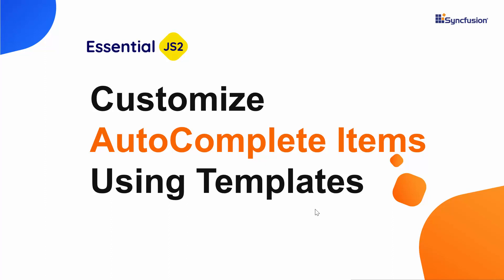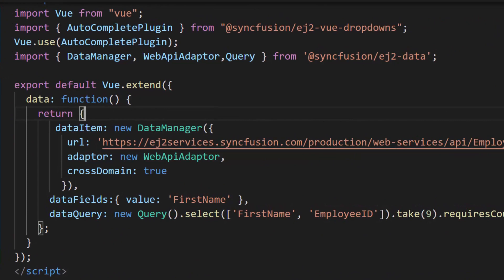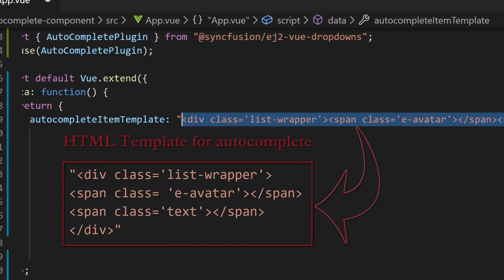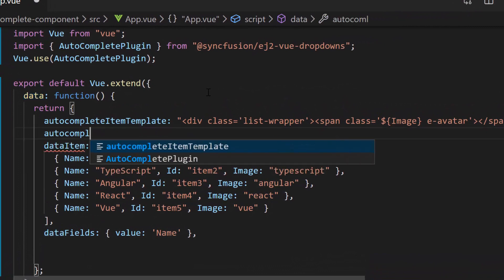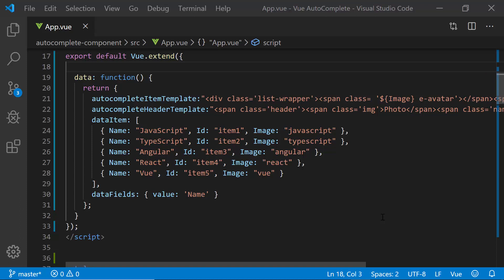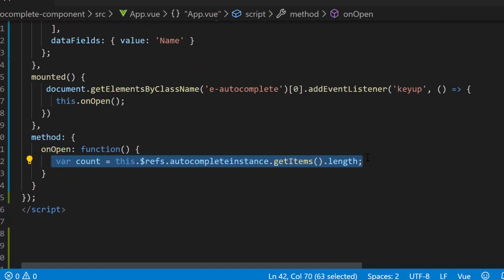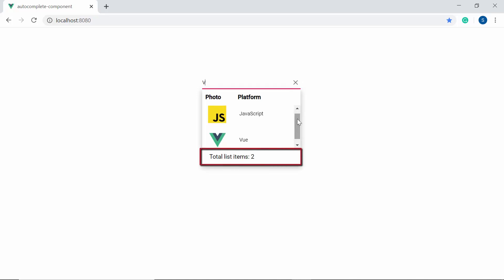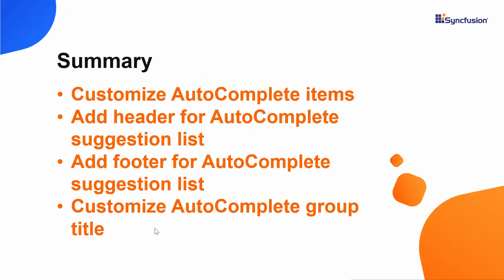Customize AutoComplete Items Using Templates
Learn how easily you can customize the Syncfusion Vue AutoComplete items using templates.

Learn how to add a basic Vue AutoComplete component to your Vue application:

In this video, you will learn how to customize the Syncfusion Vue AutoComplete items. You will see how to add a header and footer to the AutoComplete suggestion list, and how to customize the AutoComplete group title.

BOOKMARK DETAILS
[02:12] Customize AutoComplete item
[03:31] Add header to suggestion list
[04:30] Add footer to suggestion list
[06:44] Customize group title